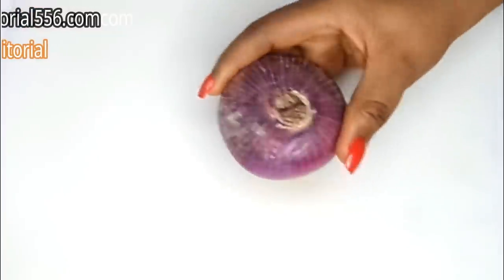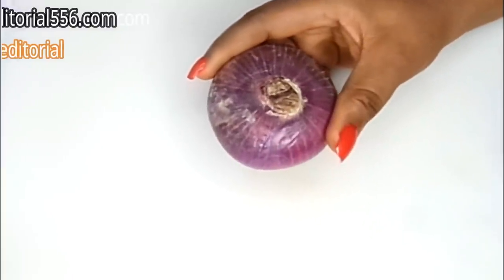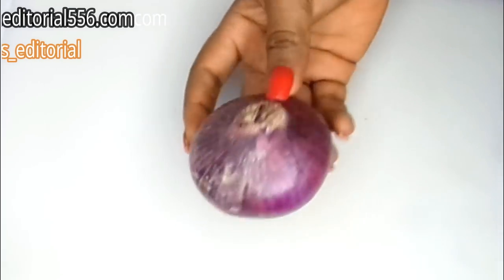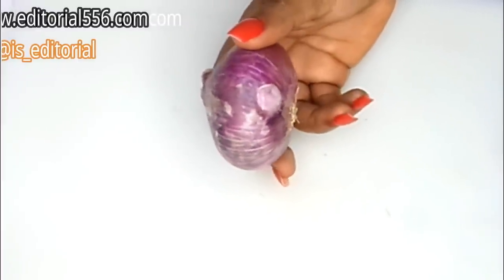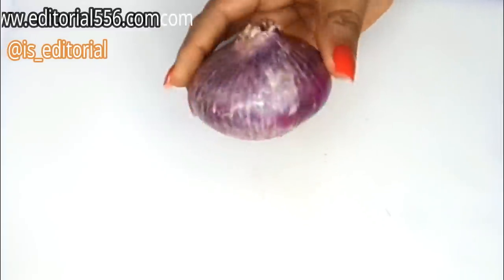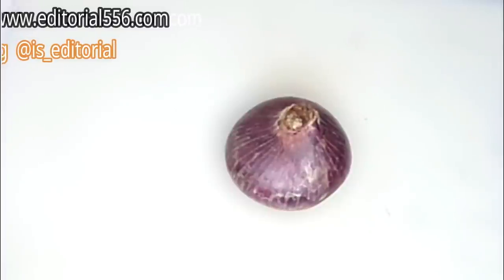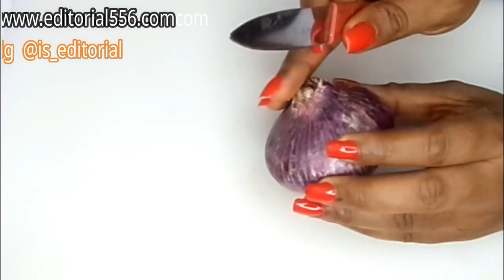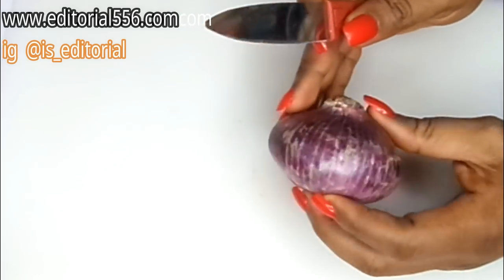NO jokes use it twice to remove dark KNUCKLES / knee fade dark SPOTS